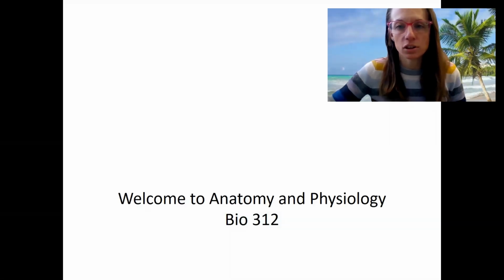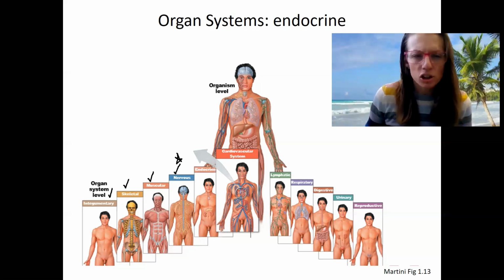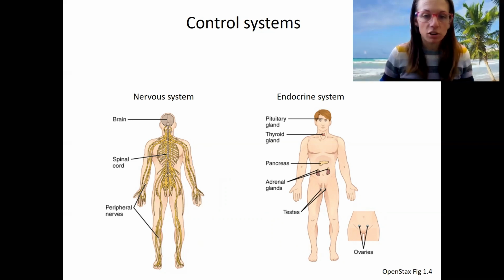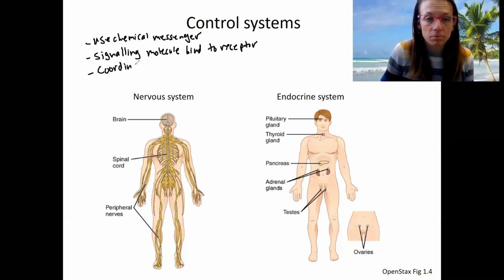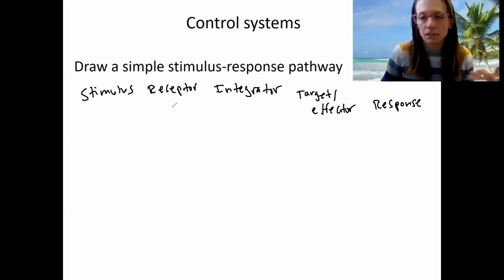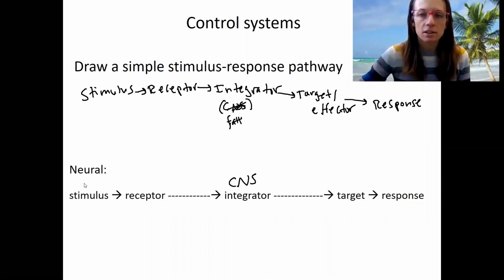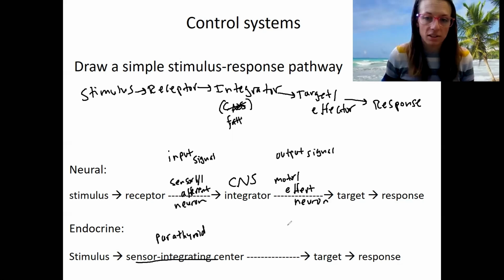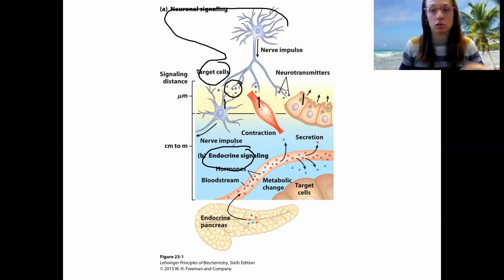1.1 Endocrine overview